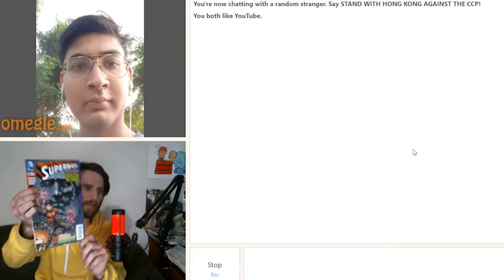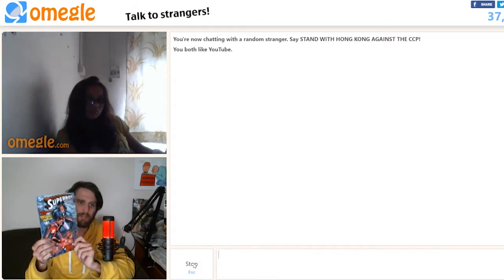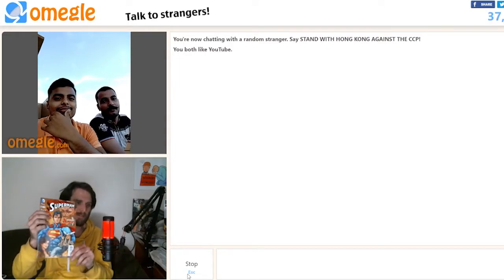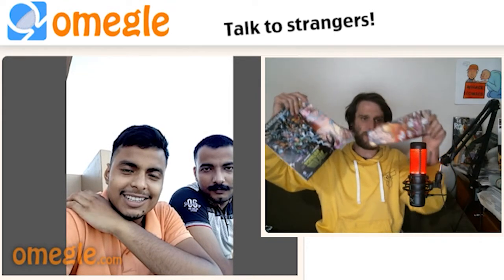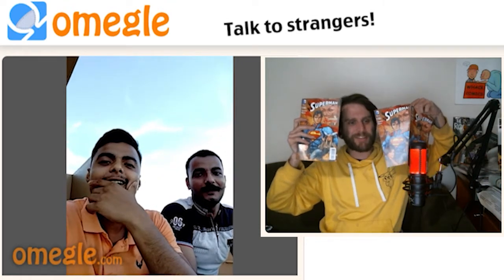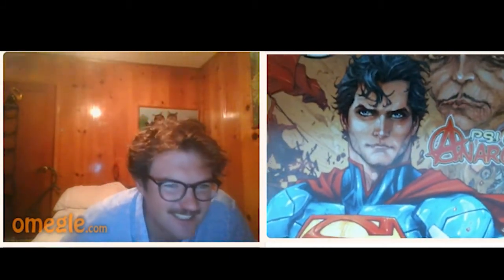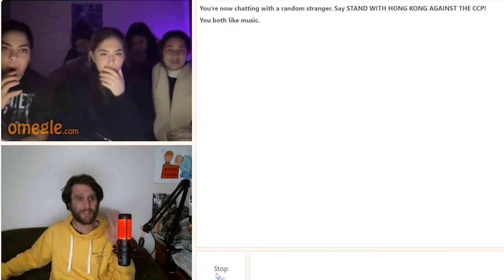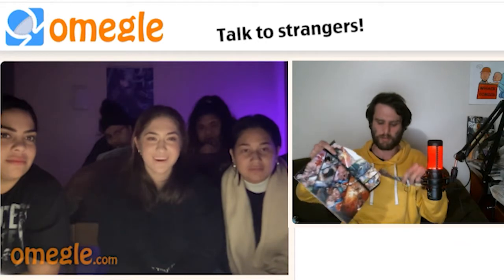Going on Omegle to Talk Superman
Lee goes onto Omegle to talk Superman and give some strangers some whack hacks and finds way more than he bargained for.